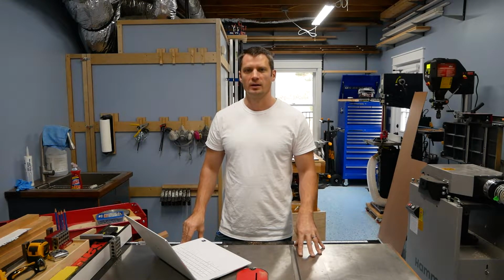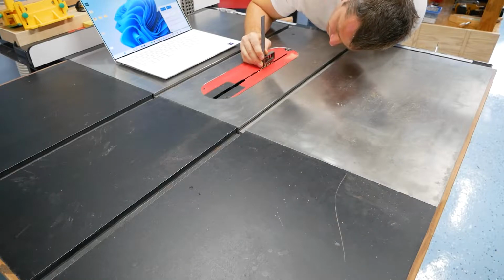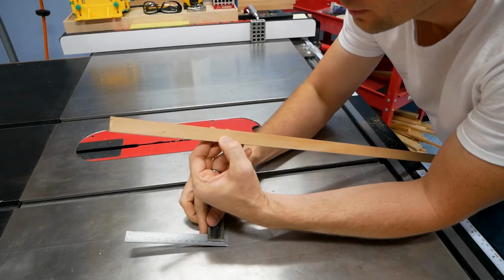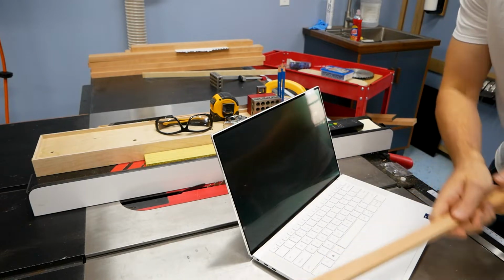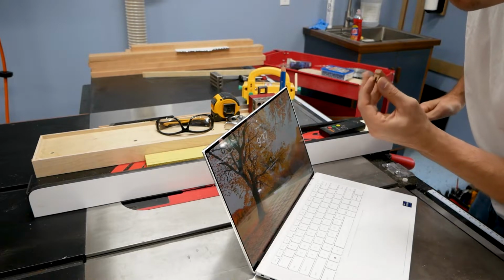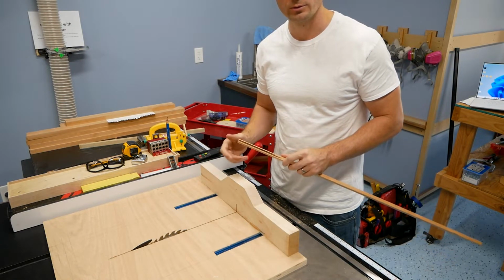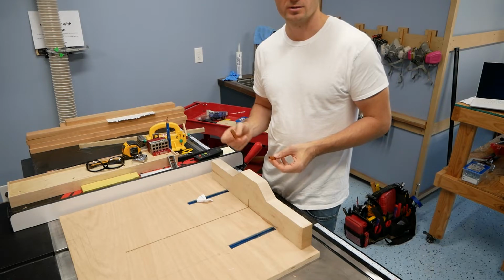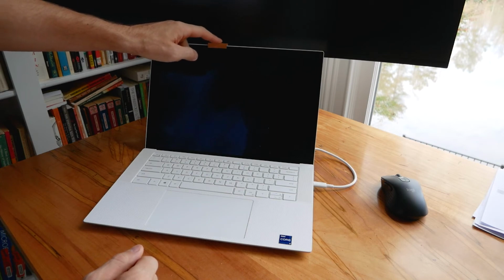Laptop Camera Cover for Small Bezels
PEC Double Square